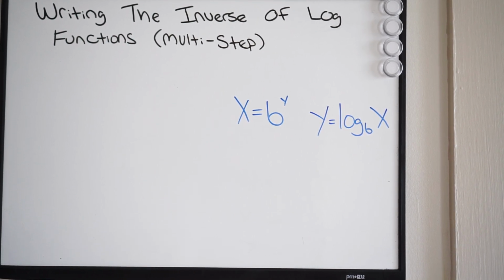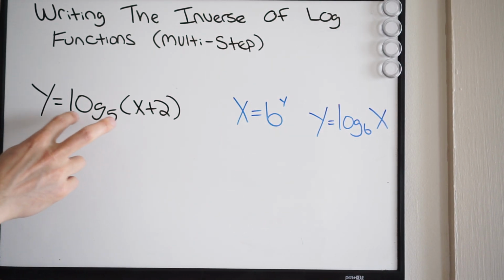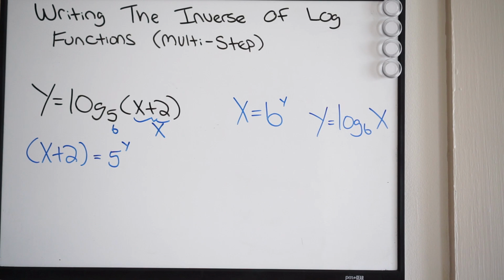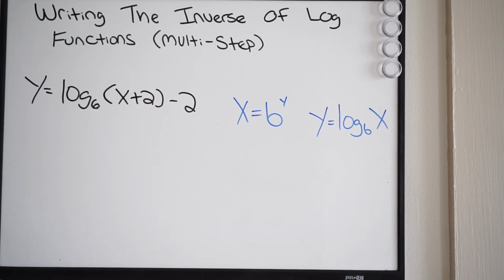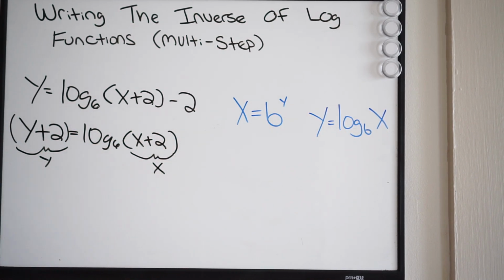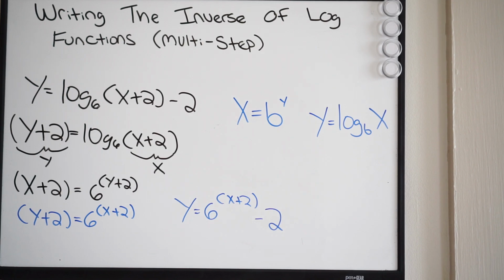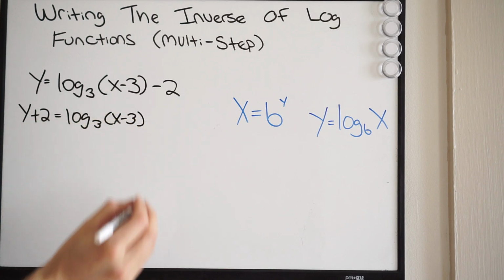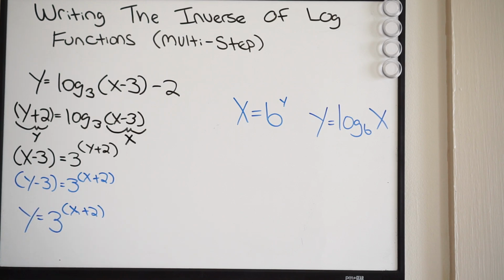Writing the inverse of log functions (multi step)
Here we talk about how to write the inverse of log functions (multi-step)